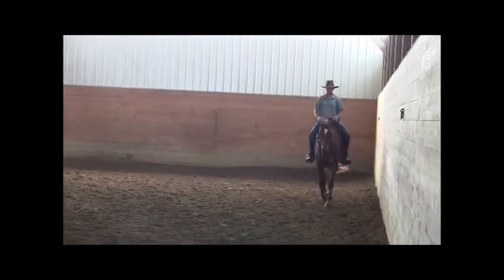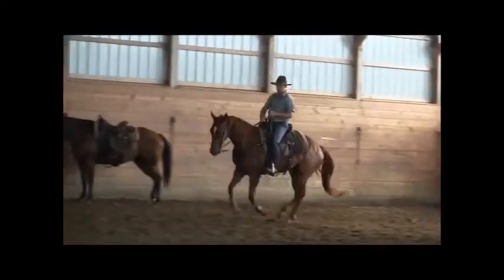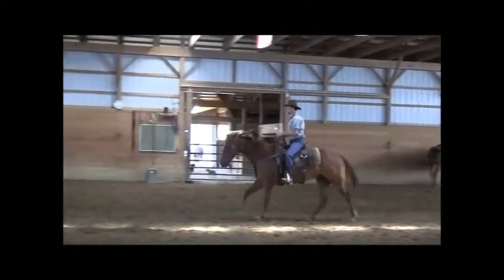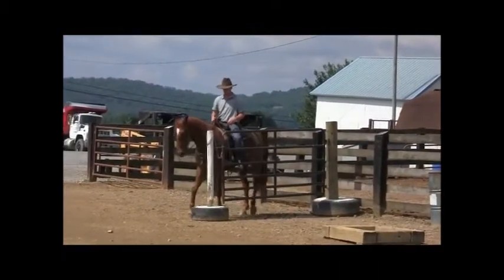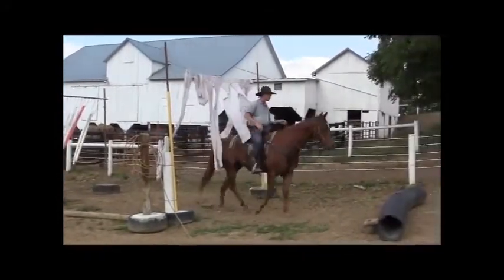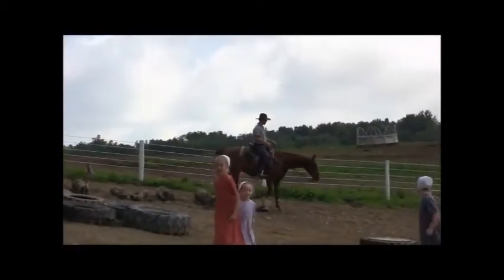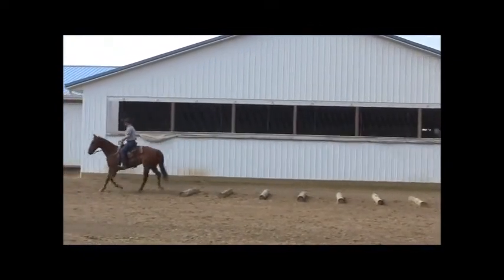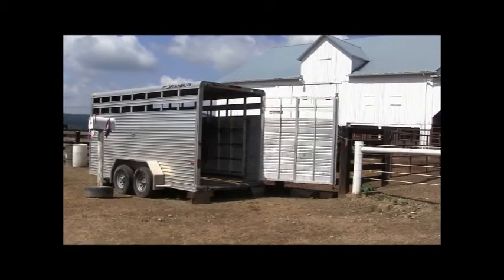Horsemanship explained part 1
it's not the barn it's the horse thats in it.